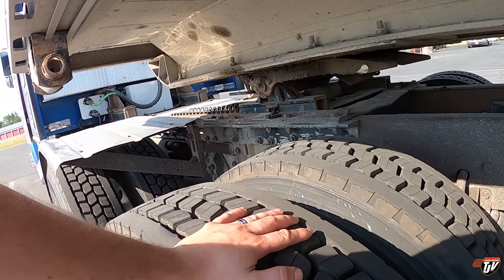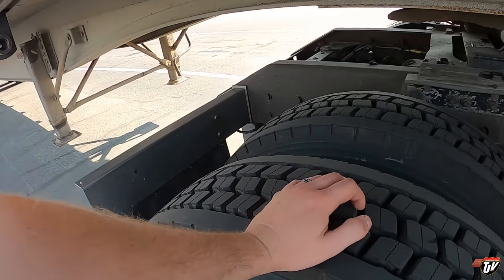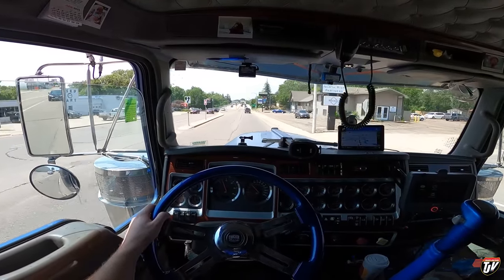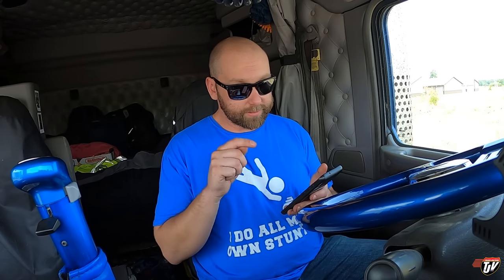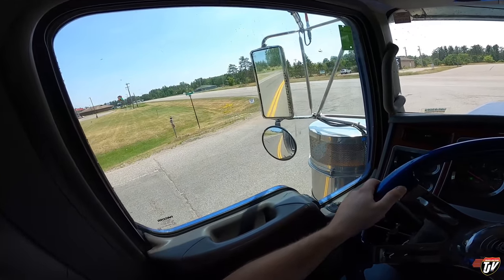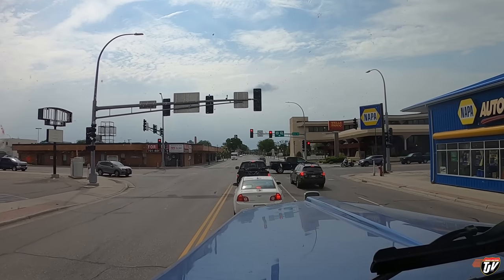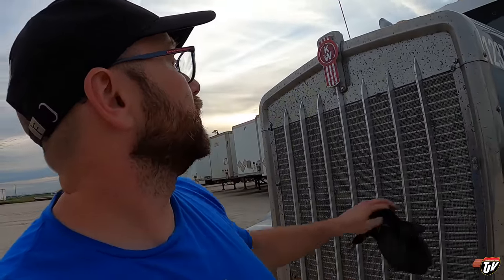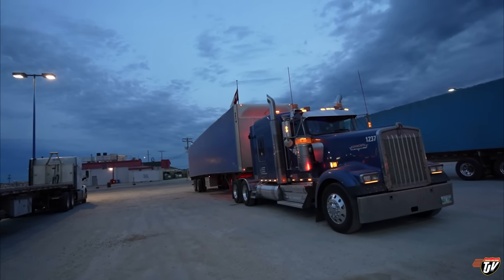CLOSE TO HOME | My Trucking Life | Vlog #2826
TJ Snap Chat username:
JoshTJV

Trucker Josh
20 Brandt St, Unit 3, Suite 255
Steinbach, Manitoba, Canada
R5G1Y2